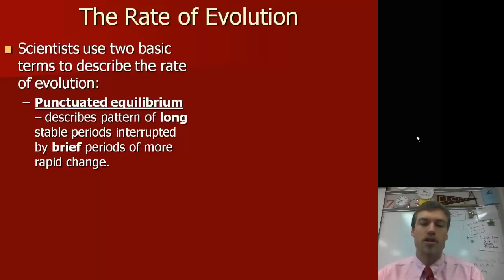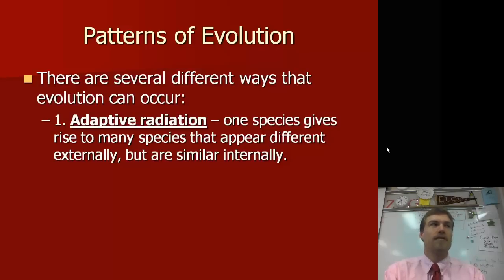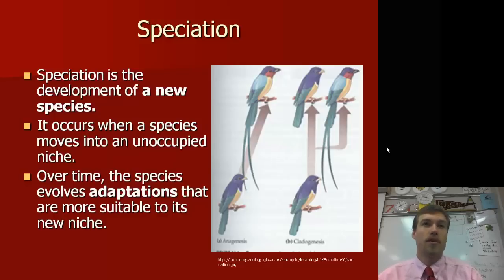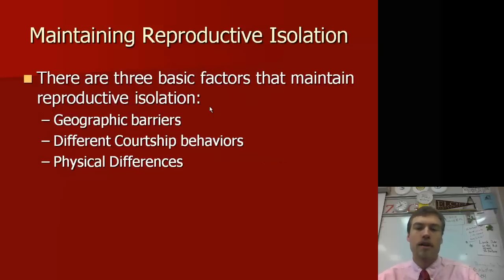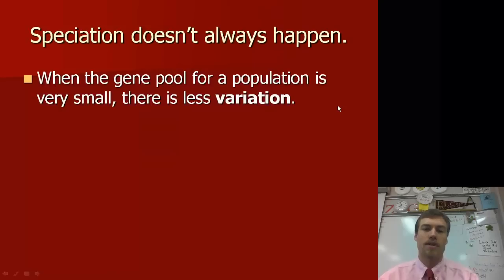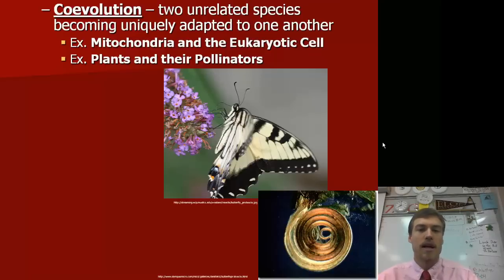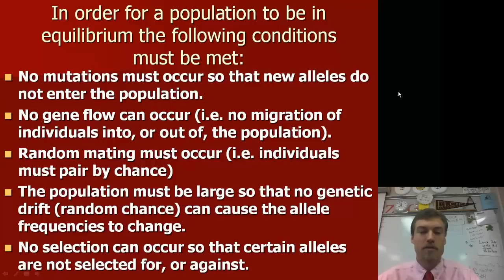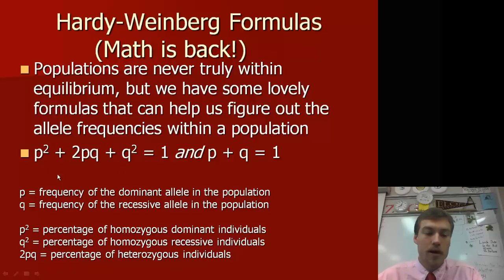Patterns of Evolution